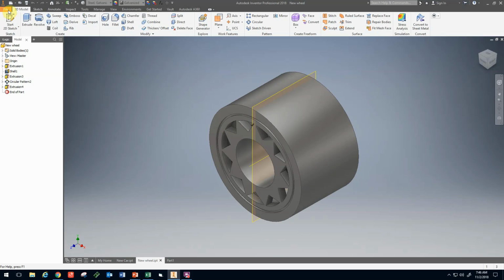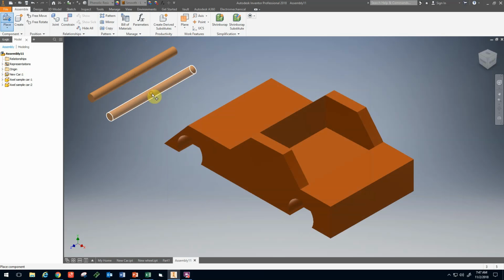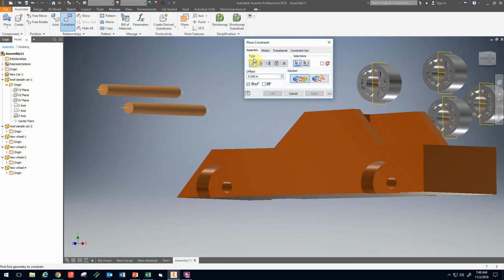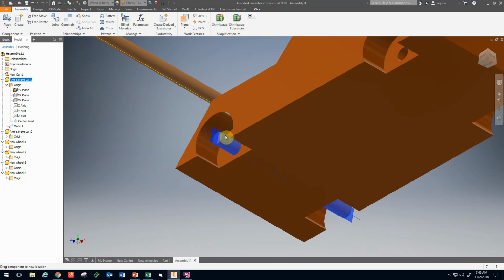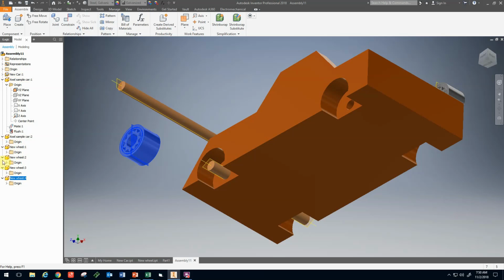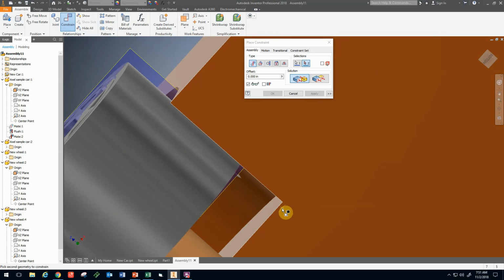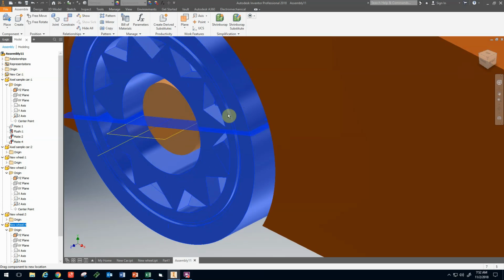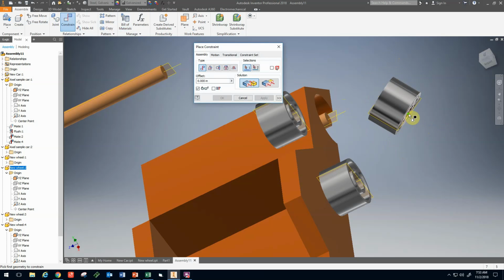Yuhasz - Inventor - Car Assembly Constraints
Working with basic assemblies in Inventor to create a working wheel and axle.